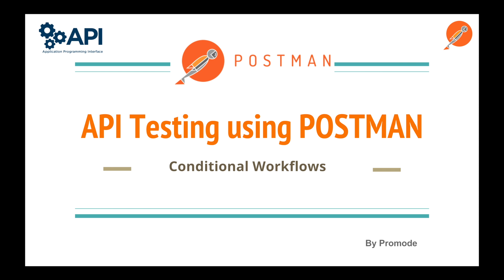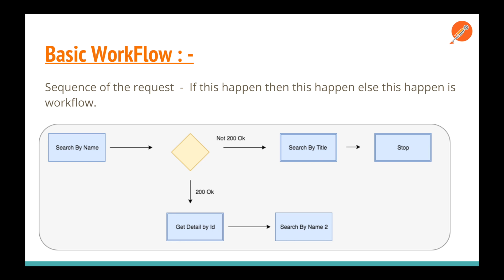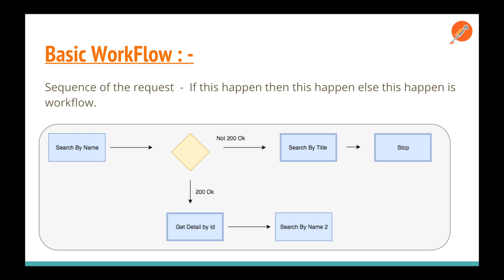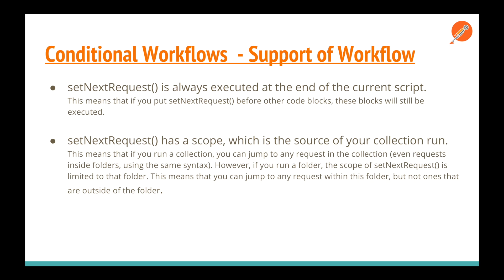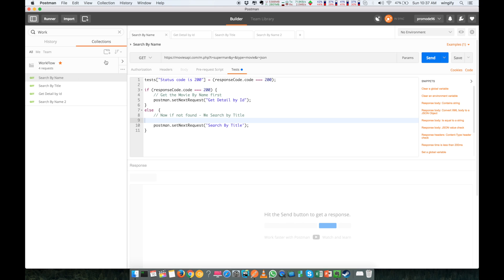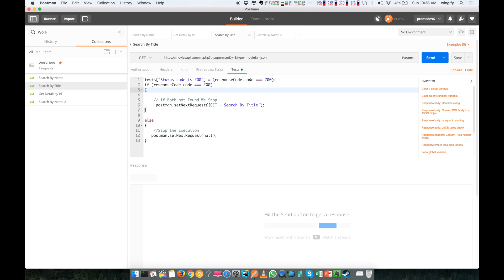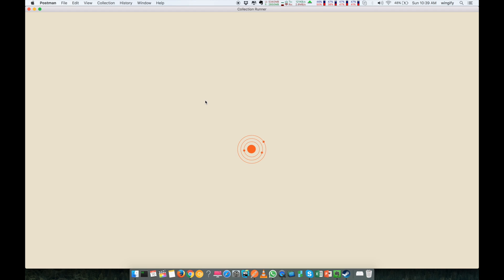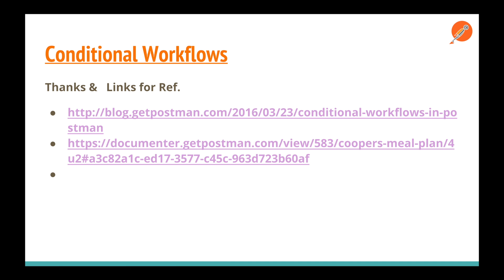API Testing using POSTMAN : Conditional Workflows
Become better Automation Tester New API testing Tutorials Sequence of the request - If this happen then this happen else this happen is workflow.

Specify the name of the subsequent request.
postman.setNextRequest(“Request Name”);
To terminates execution.
postman.setNextRequest(null);

setNextRequest() is always executed at the end of the current script.
This means that if you put setNextRequest() before other code blocks, these blocks will still be executed.

setNextRequest() has a scope, which is the source of your collection run. This means that if you run a collection, you can jump to any request in the collection (even requests inside folders, using the same syntax). However, if you run a folder, the scope of setNextRequest() is limited to that folder. This means that you can jump to any request within this folder, but not ones that are outside of the folder.